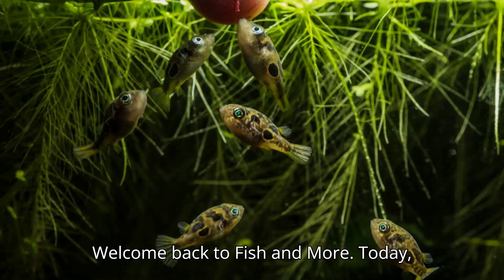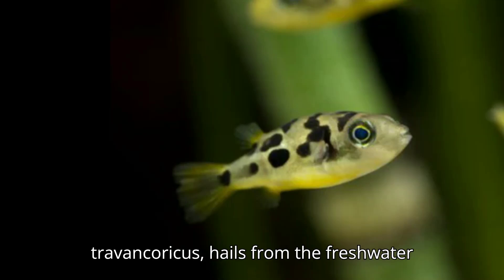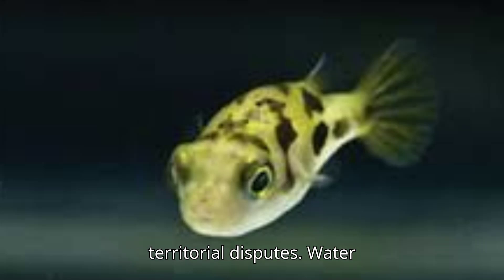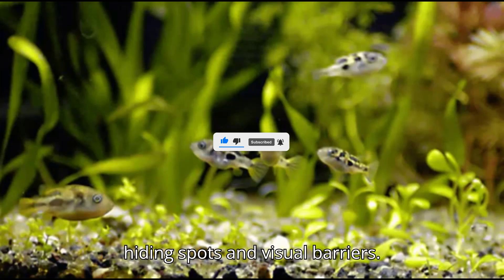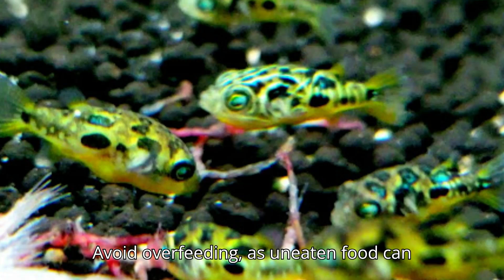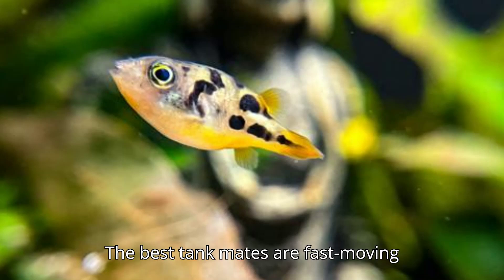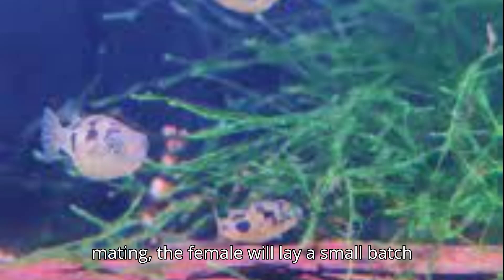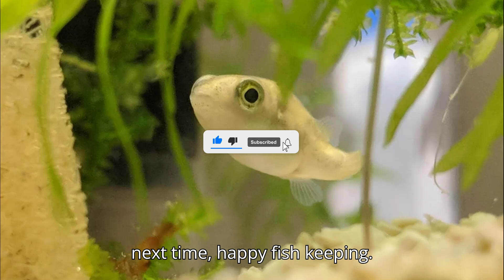DWARF PEA PUFFER FISH FULL CARE GUIDE